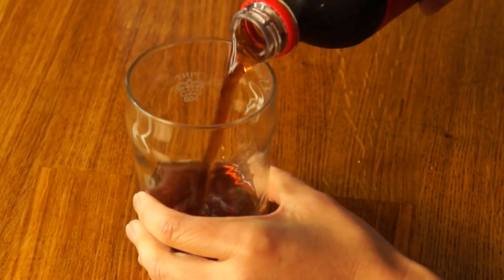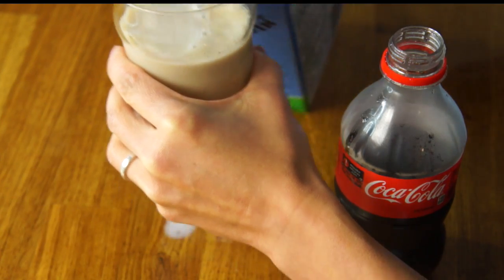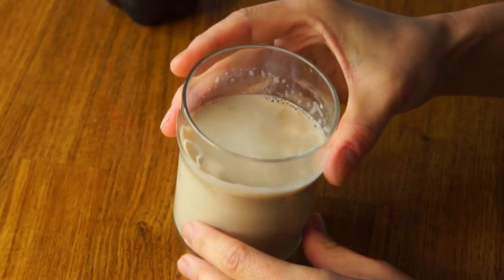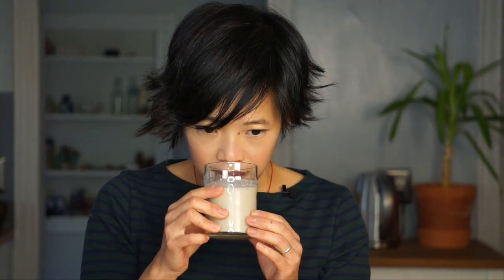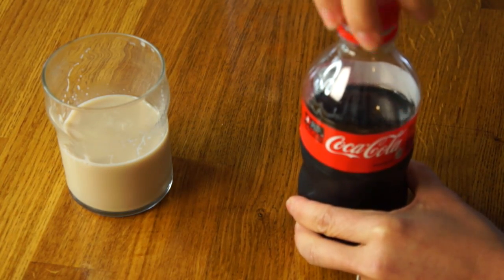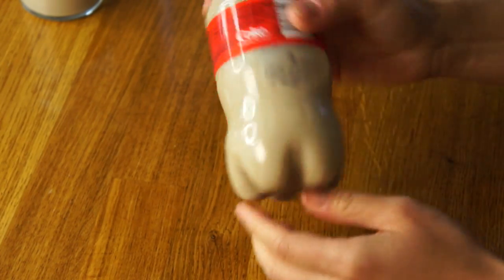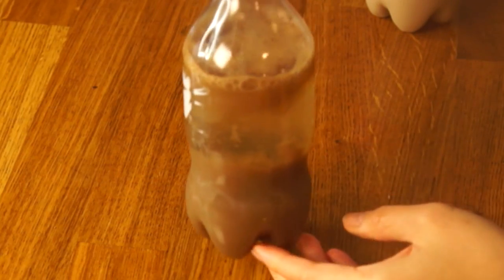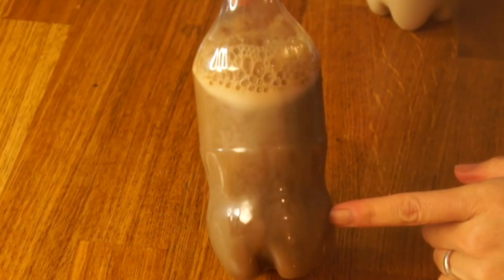COKE MILK -- Thirsty #30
If you're reading this, you are in my circle of besties. 💕 Comment: "I'd climb K2 for you" below. :)